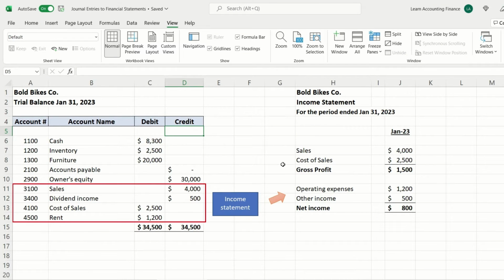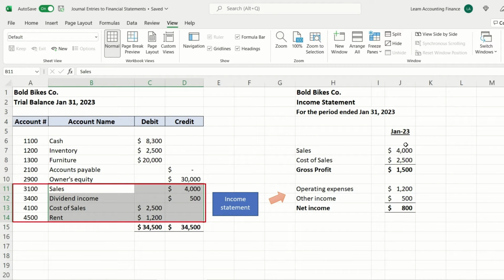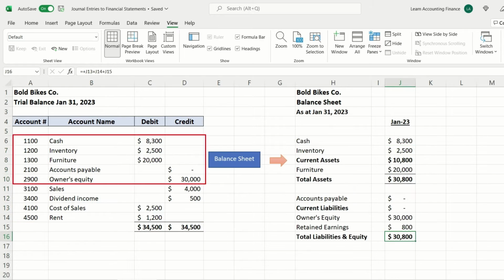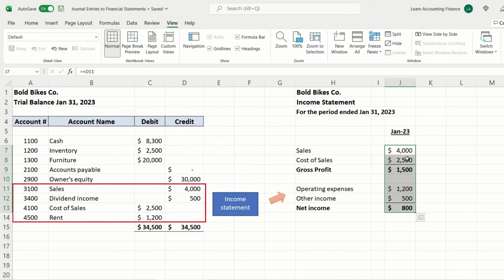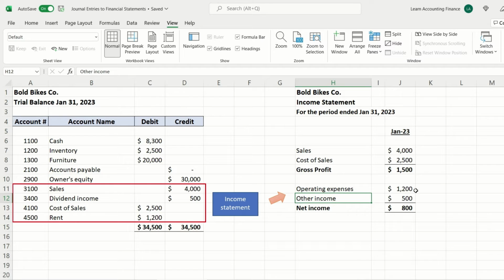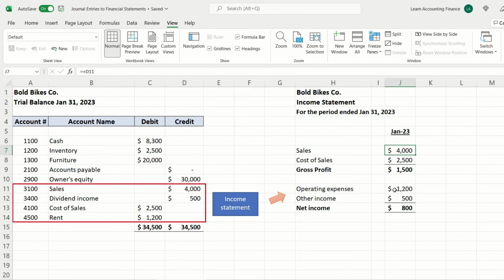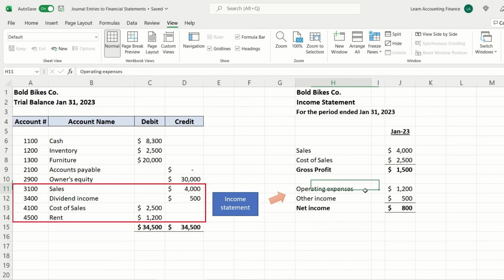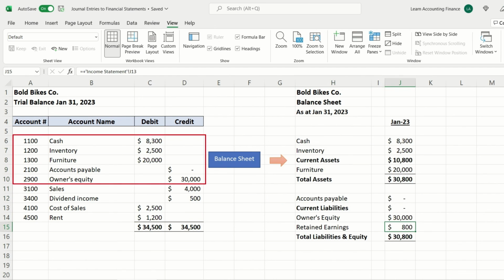How to create Income statement (P&L) from Trial Balance - Accounting Course - Part 18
Latest Update: Complete income statement and EBITDA variance analysis course now available at heavy discount

Learn the basics of Accounting from absolutely no prior knowledge or experience (even if you are a Non-Accounting graduate). This is part 18 of the full crash course on Accounting. The course is designed so that anyone with no prior knowledge of accounting and finance can learn Financial Accounting very quickly and easily, in an engaging way. The learn Accounting from scratch (from Zero) course is part of the full course for anyone wishing to become an accountant or Financial Analyst (in process). Hope you enjoy the course. In my channel, I teach beginner to advanced knowledge and practical skills related to accounting, financial analysis, reporting, SAP ERP and career growth.

Hope you find the information in the video helpful.